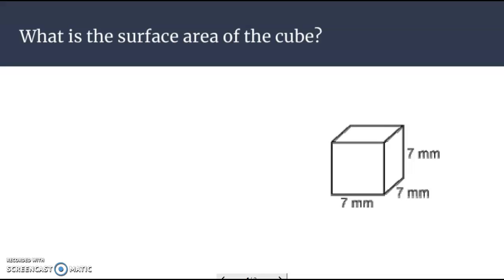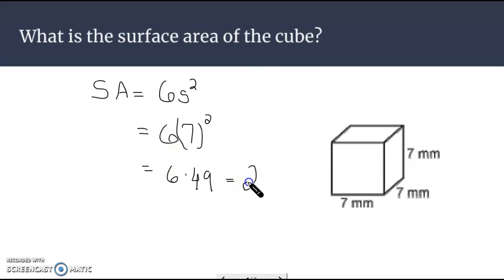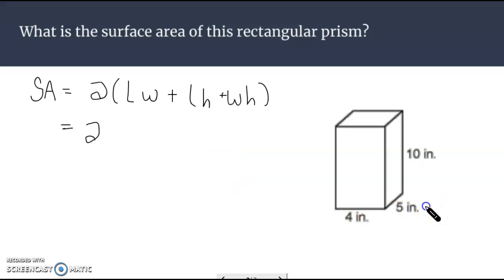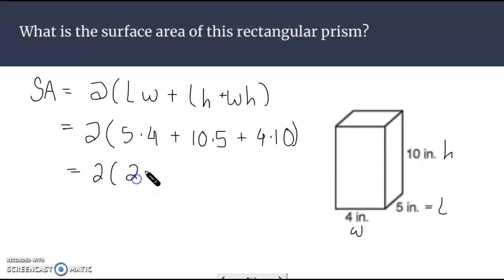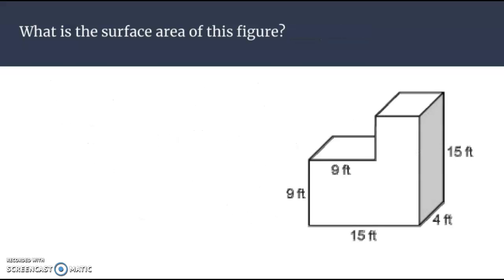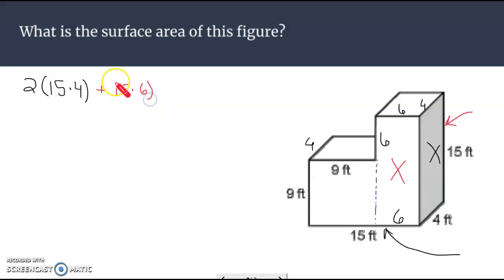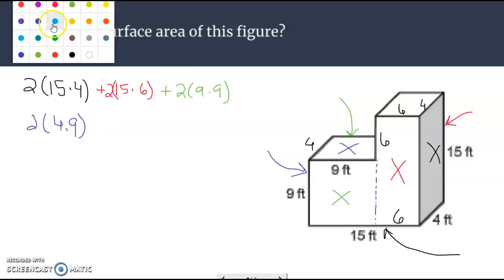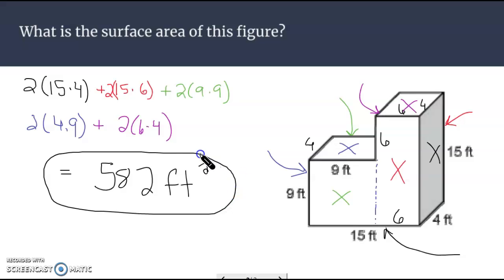Surface Area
3 examples of how to find surface area